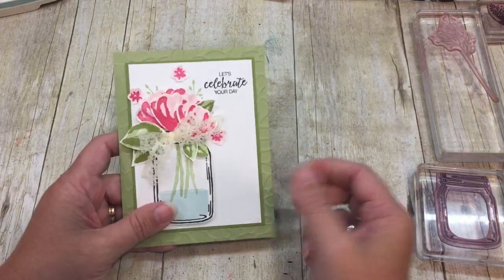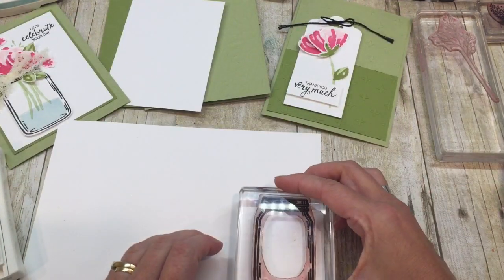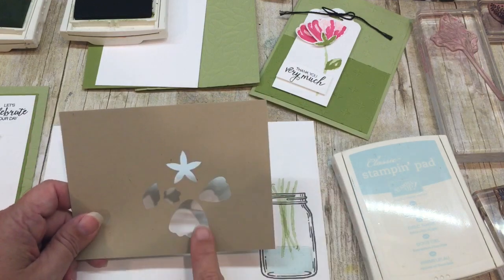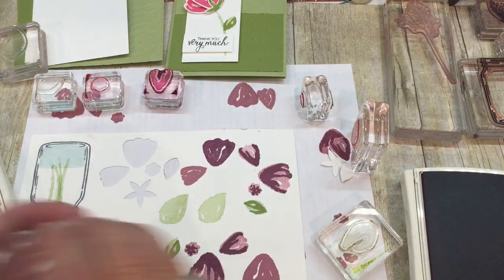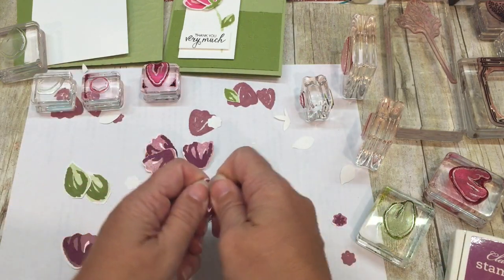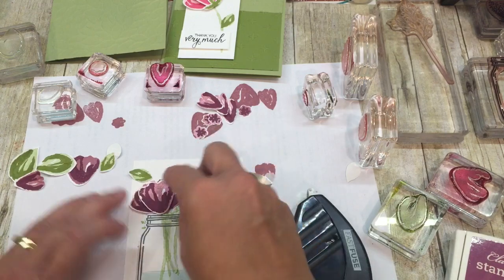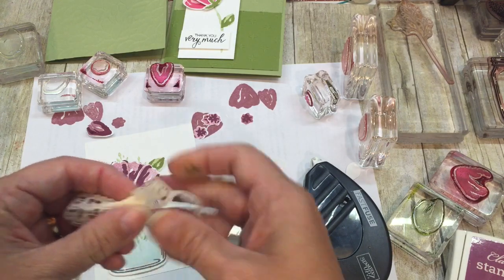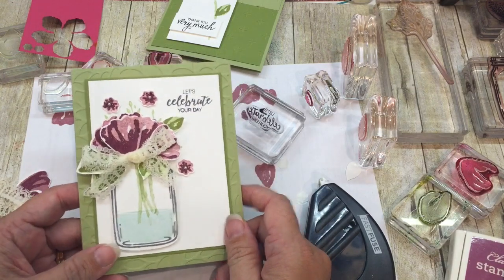How to make a GORGEOUS Jar of Love card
I combine Jar of Love and Bunch of Blossom Bundles to make this over the top gorgeous card.  I have some great tips for using the Blossom Builder Punch!